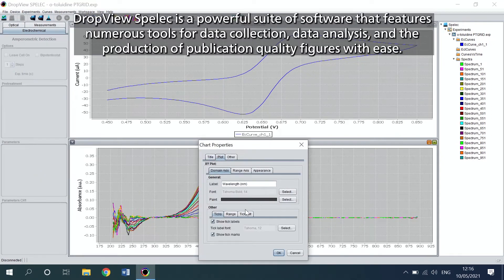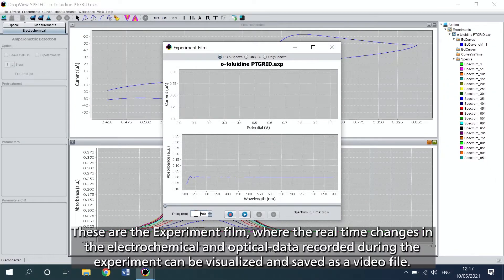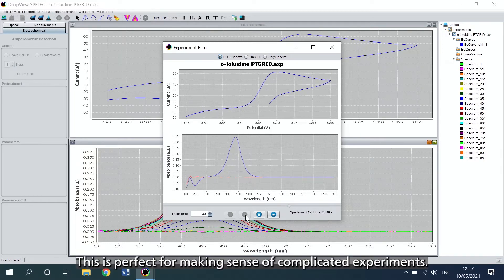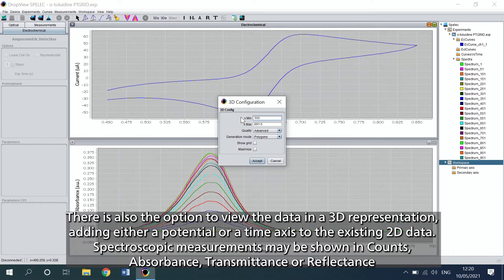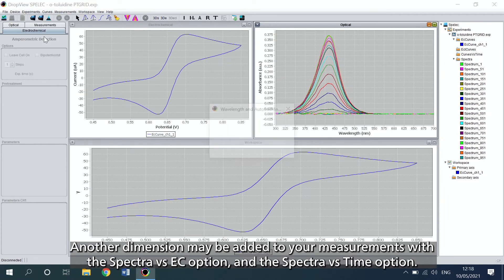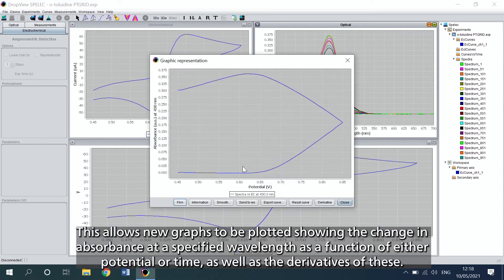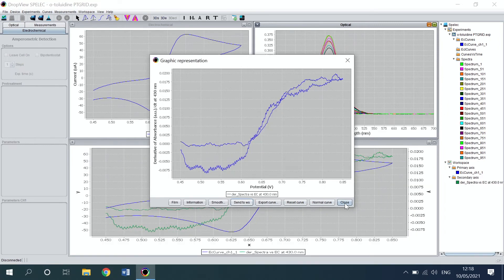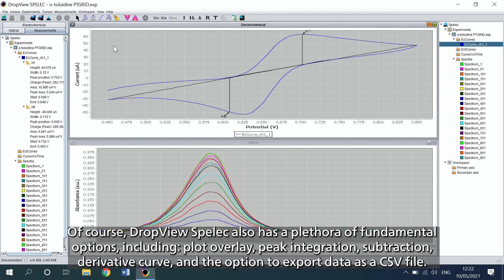DropView SPELEC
DropView SPELEC is the dedicated software version for combined electrochemical and optical measurements with SPELEC instruments. You can ensure perfect synchronisation of both measurements and benefit from a superior performance in terms of data treatment and real-time spectra display. The software can display the spectroscopic measurements in Counts, Counts minus Dark, Absorbance, Transmittance, Reflectance, or Raman Shift during the electrochemical process.